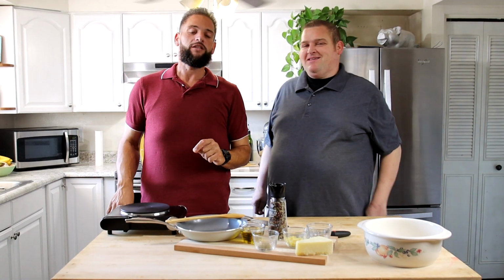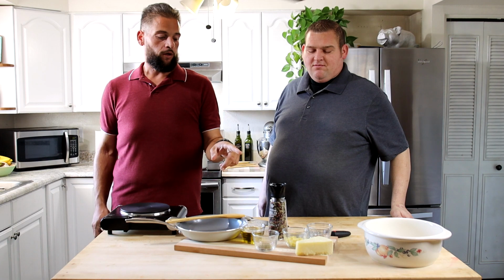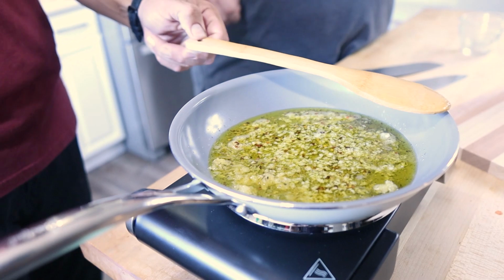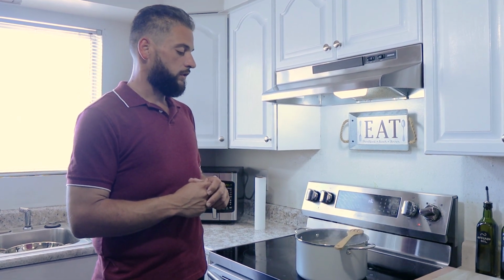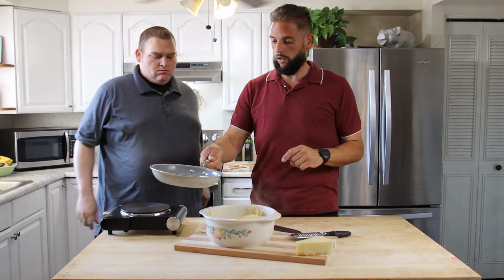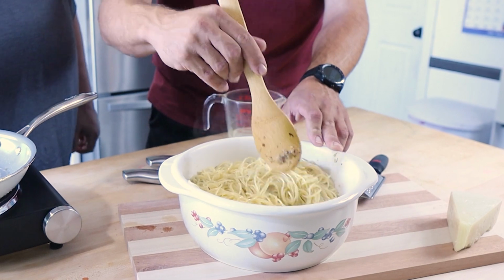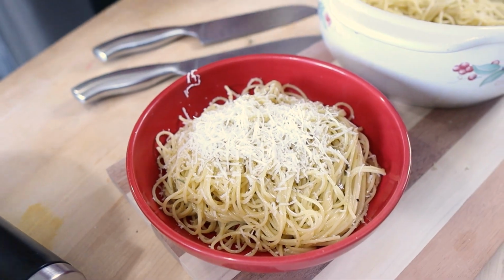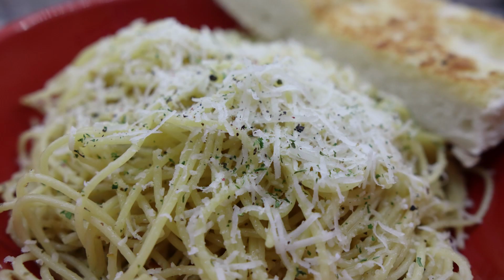How to make Aglio E Olio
Aglio E Olio
Ingredients:
1/2 cup olive oil
Bulb of Garlic - crushed
1/2 tsp dried basil and oregano
Pinch of red pepper flakes
Pecorino Romano cheese
Black pepper to taste
1 lb thin spaghetti
4 tbsp salt

Boil 4 quarts of water. Starting with a cool pan, add olive oil, garlic, basil, oregano, and red pepper flakes. Cook on medium heat until garlic turns golden brown. Add black pepper.
Add salt to the pasta water and boil the thin spaghetti until al dente, about 7 minutes.
Mix the pasta and flavored oil together, add some cheese.

For the buttered bread: melt 1 tablespoon of butter on medium heat, brown bread on each side for about a minute.

Joe & John